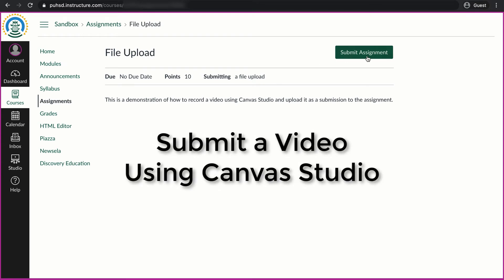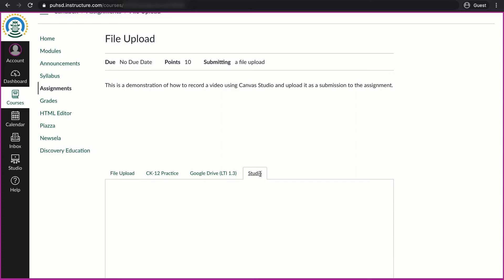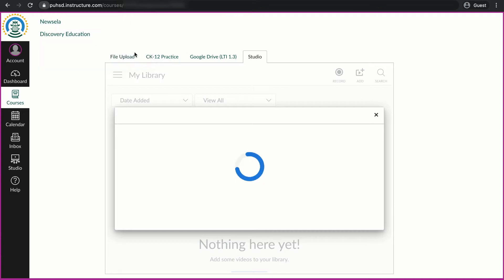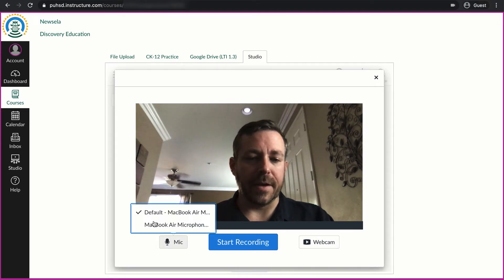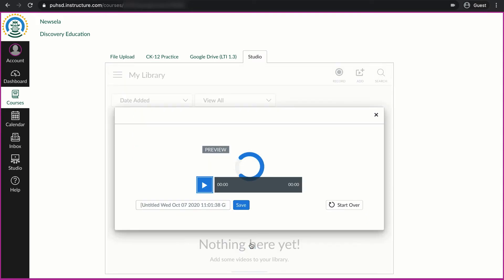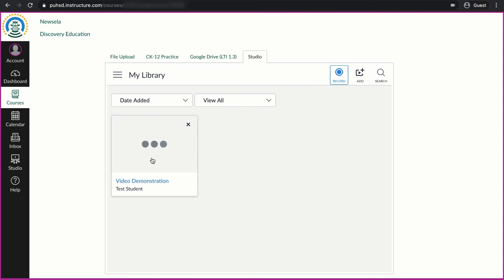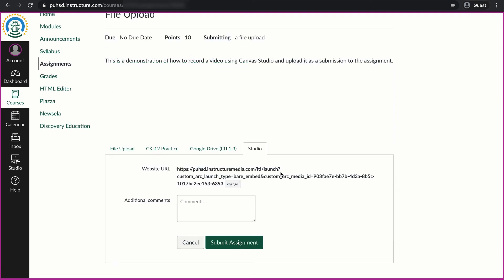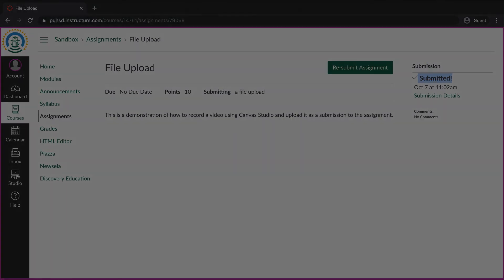Submit Video with Canvas Studio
A quick demonstration for submitting a video as a File Upload using Canvas Studio.